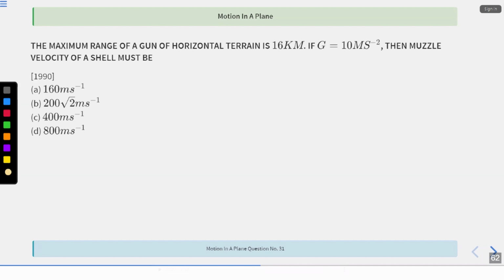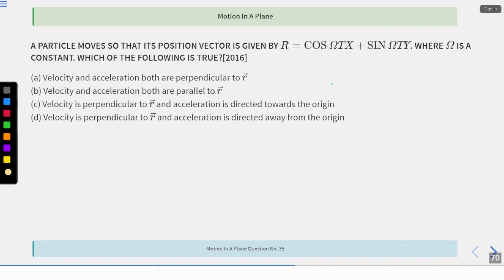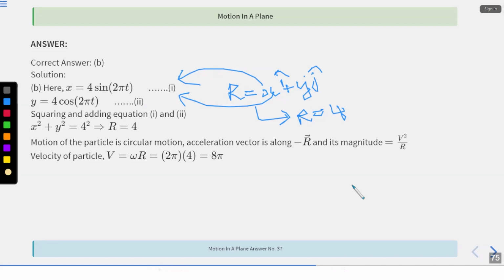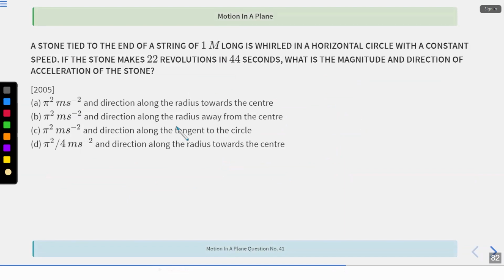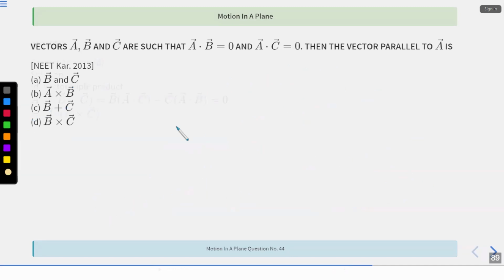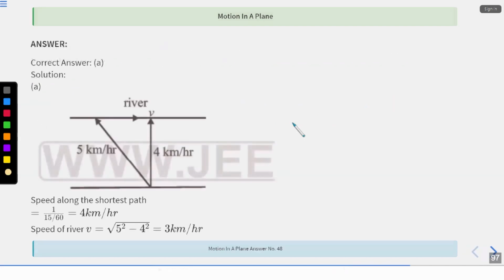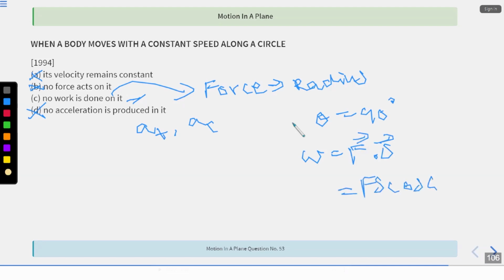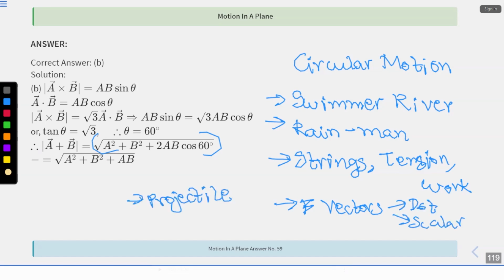Amodini AP Recorded Physics PYQS Scalar and Vector Part 2